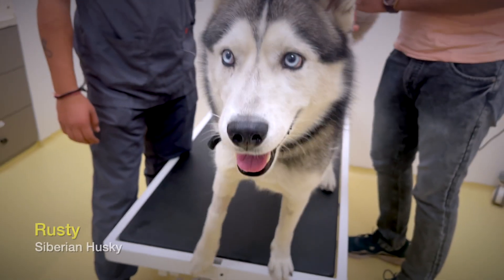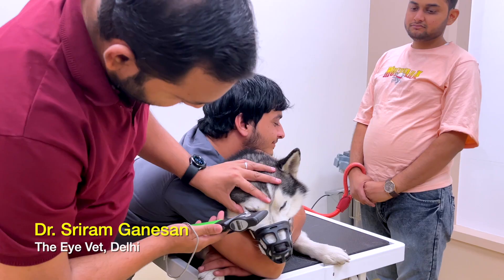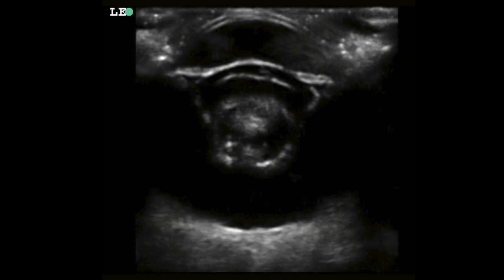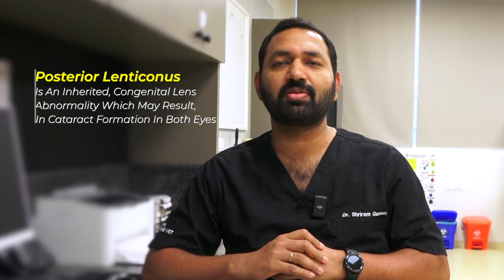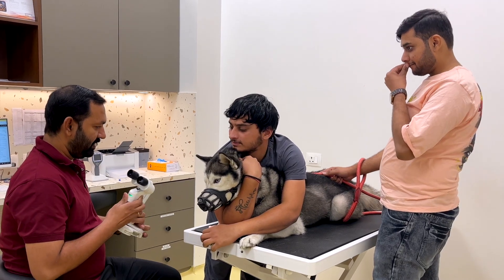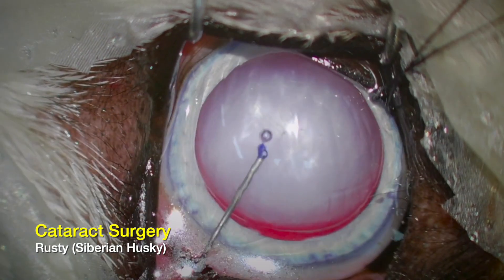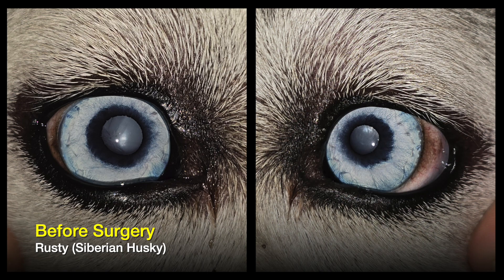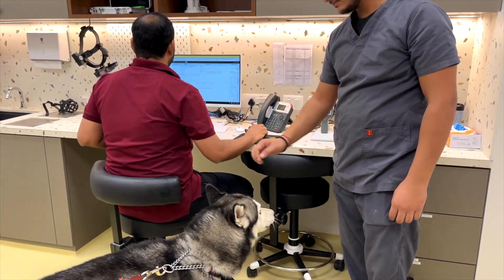Successfully Treating Posterior Lenticonus in a Siberian Husky| The Eye Vet Episode - 84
Rusty, a 4-year-old Siberian Husky, came to us with diminished vision in both eyes. Upon examination, he was diagnosed with cataracts and posterior lenticonus, a condition that weakens the back portion of the lens. Cataract surgery was performed on both eyes to restore his vision. This case highlights the importance of regular eye checkups for early detection and treatment of vision issues in pets.